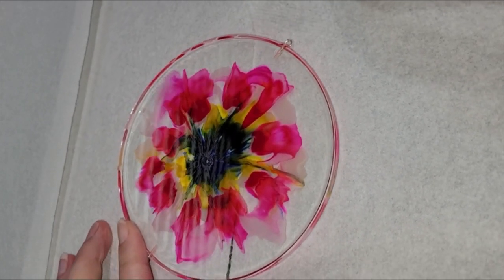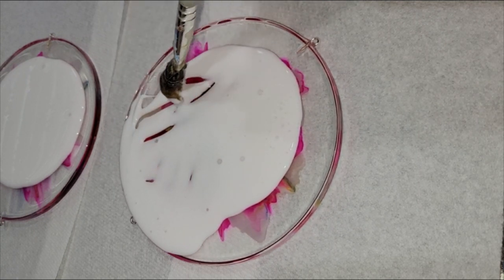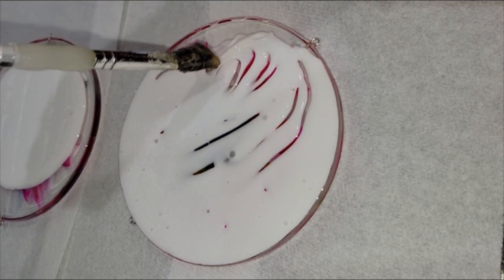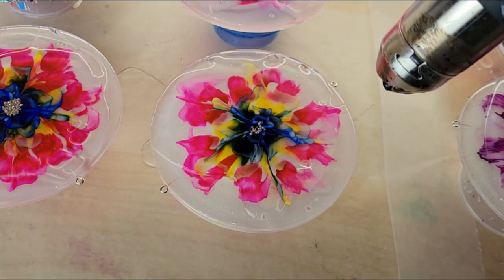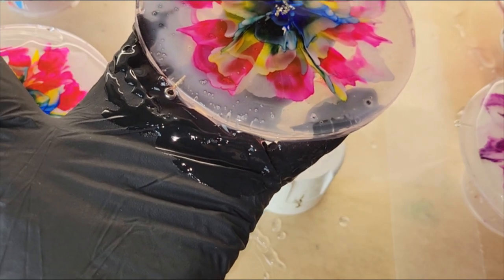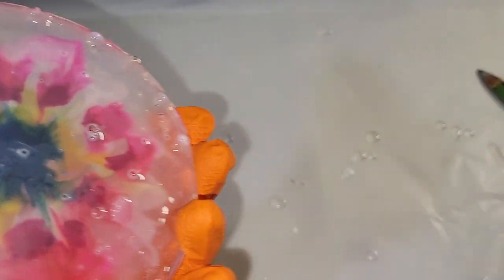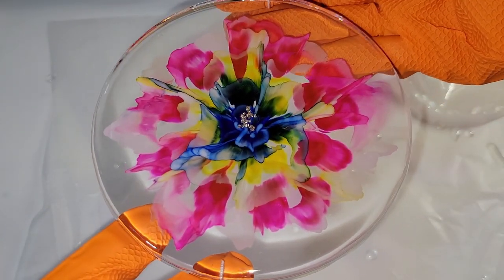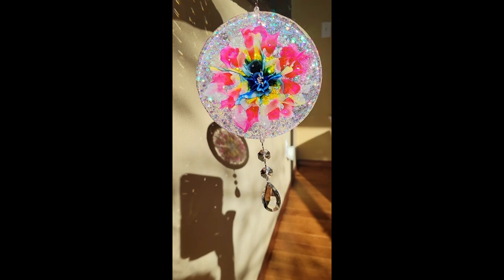How to use Elmers school glue to prevent resin drips on your resin top coats / resin drip trick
The resin I used today was @KSRESIN liquid stone epoxy. I like to use this resin for all my top coats.

3M half face respirator I use. You must purchase 3M organic vapor filter cartridges separately.

3M organic vapor filters/cartridges I use on my respirator

Elmer's school glue gallon bottle

Cell phone stand silicone mold comes in a 2 pack, 1 clear mold and 1 pink mold

Ksresin- NAPTIME

GenCrafts- NAPTIME10

WynnModernArt- WynnWithNaptime20

LET'S RESIN- glitter and pigments- 10naptime

LET'S RESIN silicone molds- naptimemold